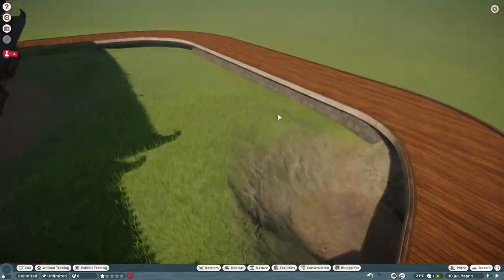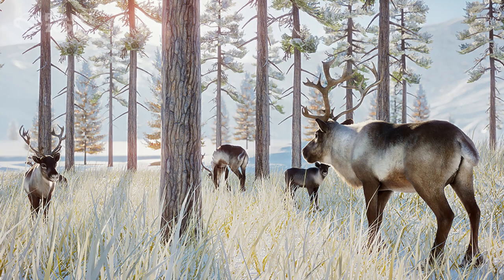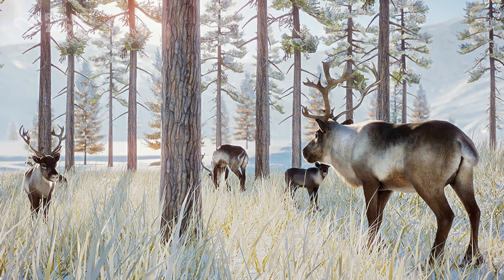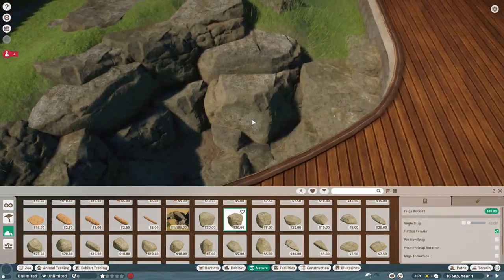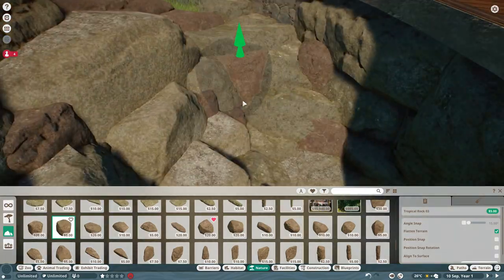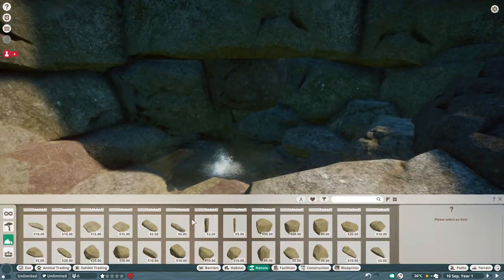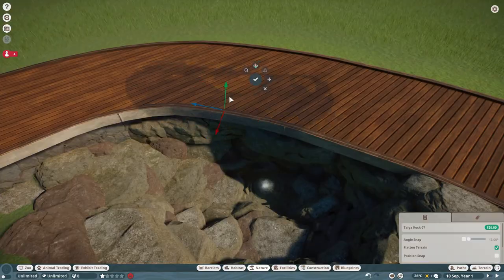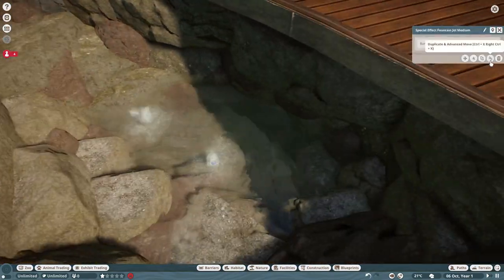Planet Zoo Arctic DLC confirmed!!! Reindeer, Dall sheep, Polar Bears and more!!!!!!!!!!!!!!!!!!!!!!!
Planet Zoo Arctic DLC is officially confirmed and were going to talk about it!!